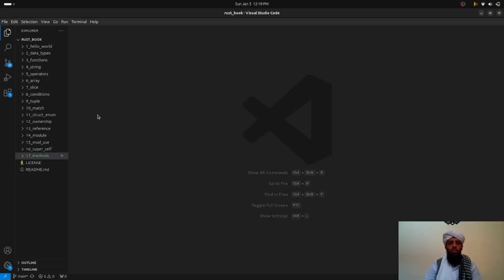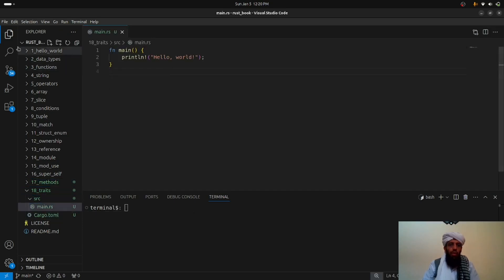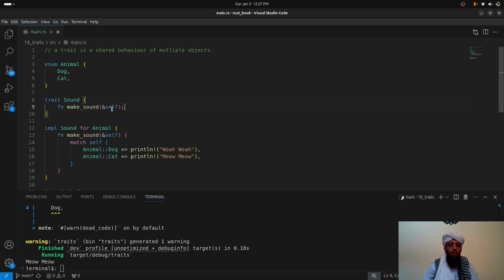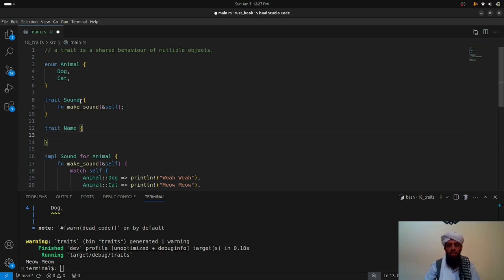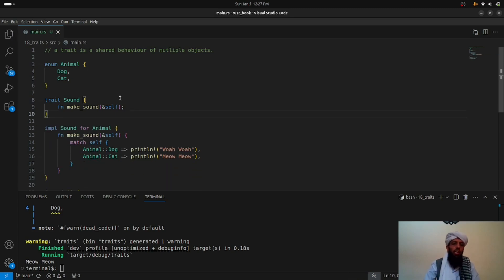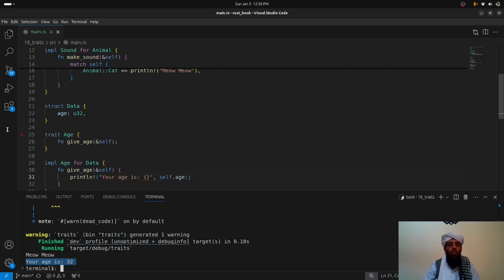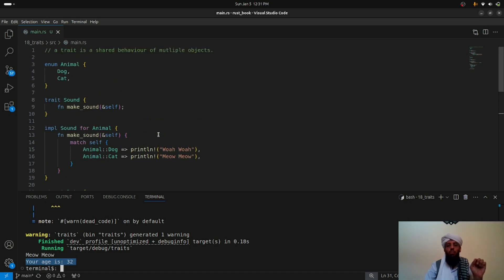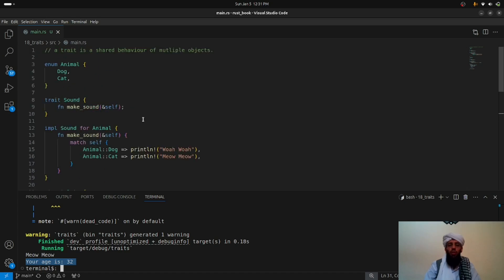Learn Rust | Eighteenth Lesson - Traits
In this video, I am going to be working on the rust book project that will teach the step by step process of learning Rust programming language.

This video covers the concept of traits and how it deals with the shared behavior.